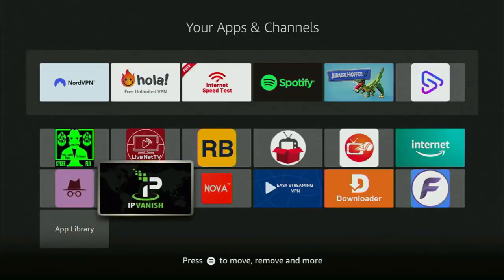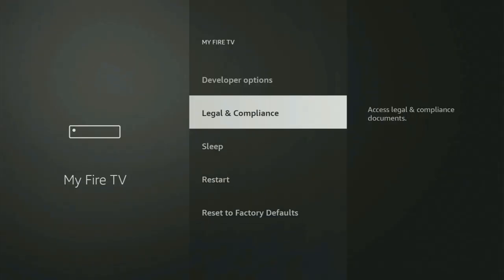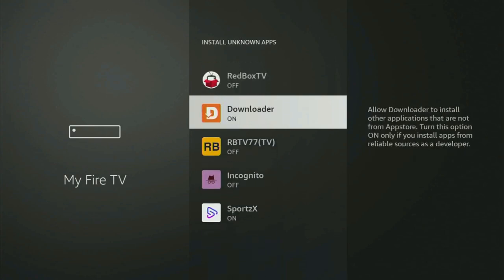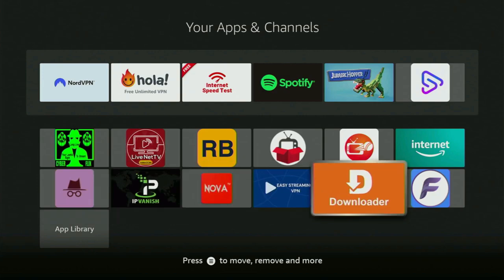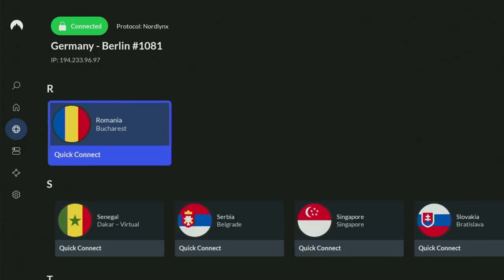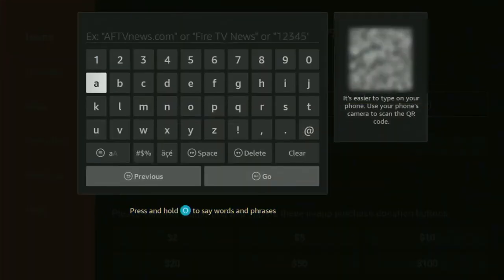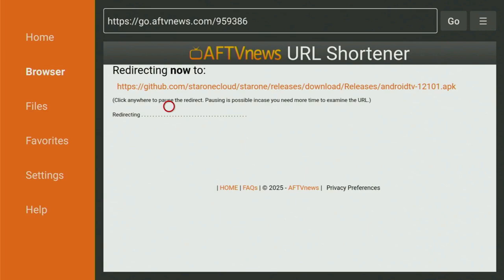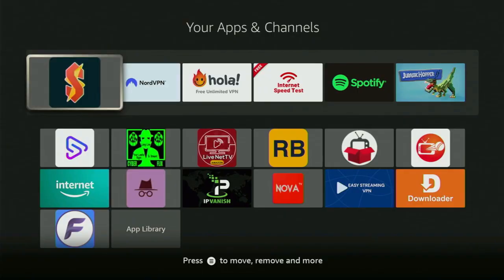Unlock FREE Movies on Amazon Fire Stick (in 2025)